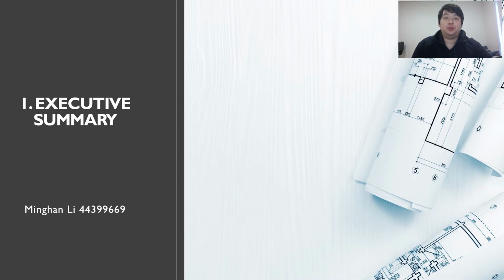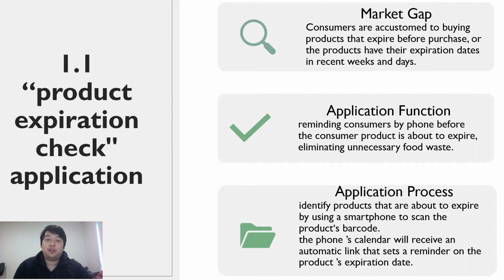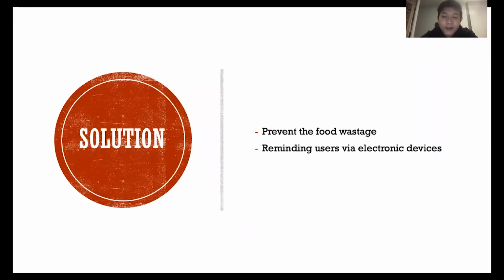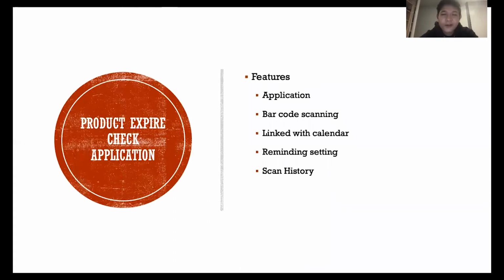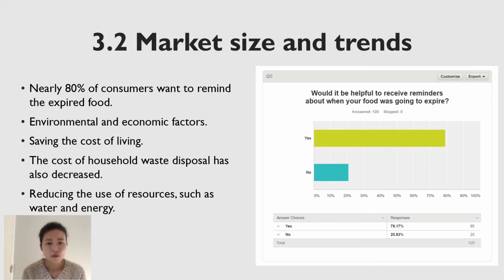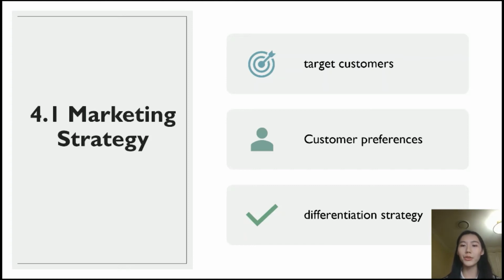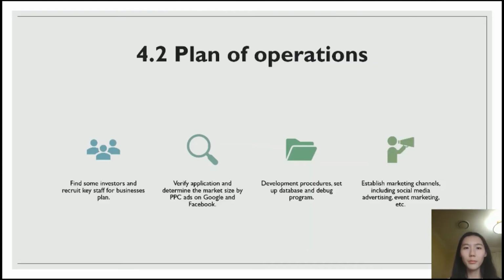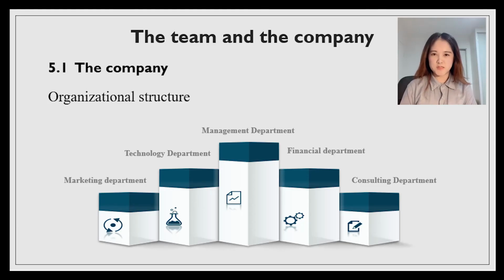MGMT 8027 team 11